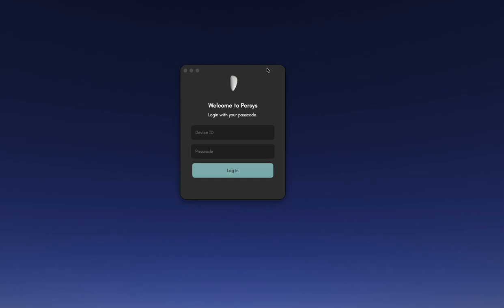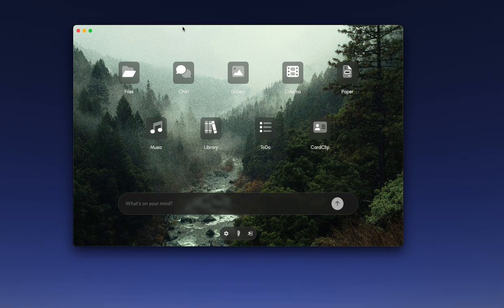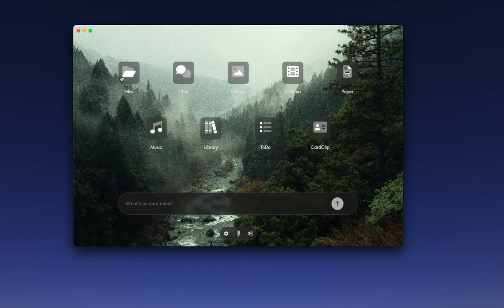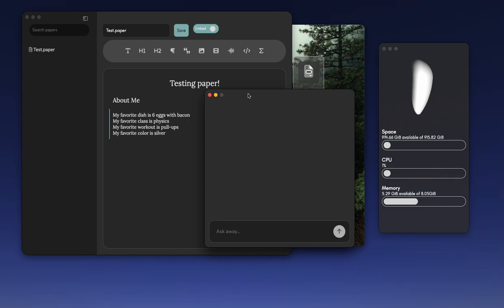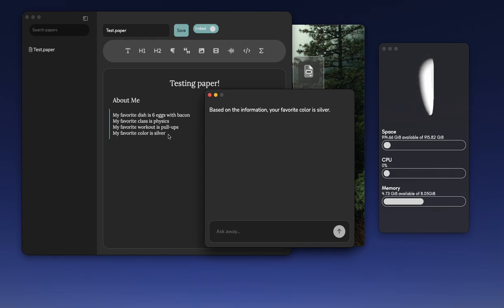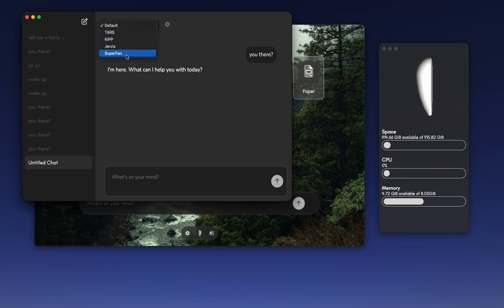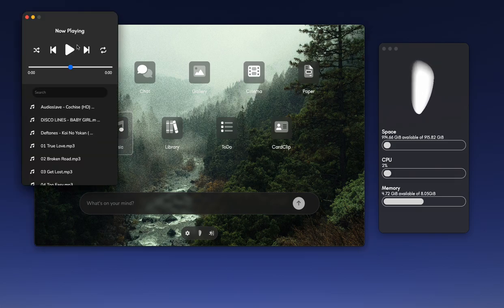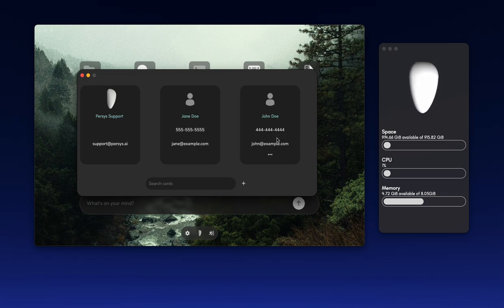Creating an AI Second Brain (Part 2)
Follow up on the first video on building a local AI device using the Raspberry Pi 5 and on-device AI.